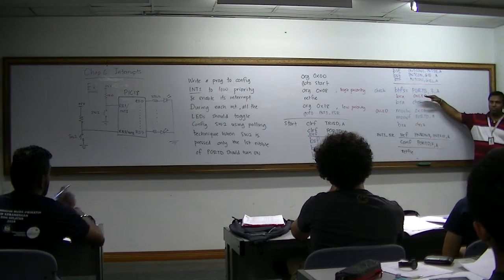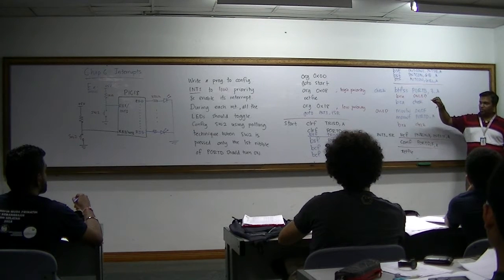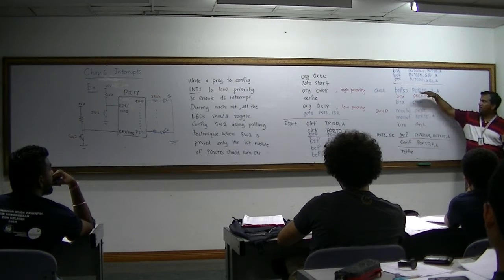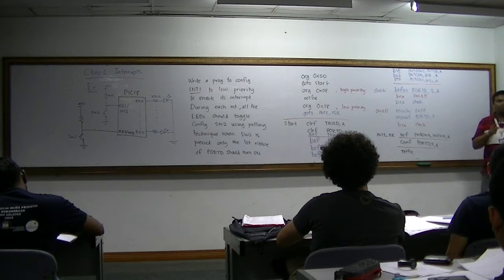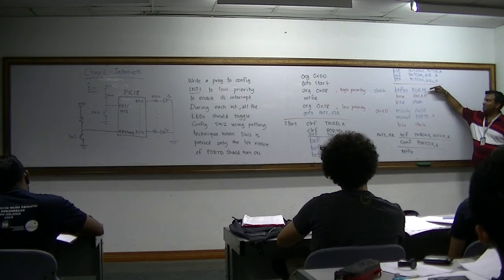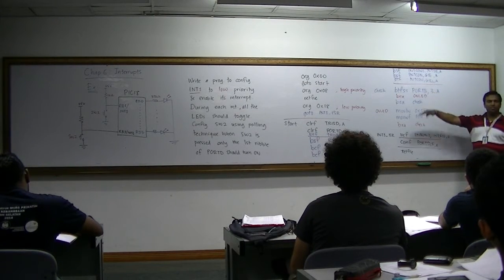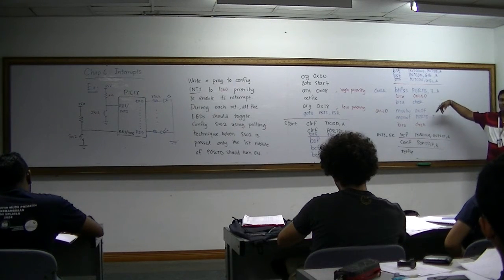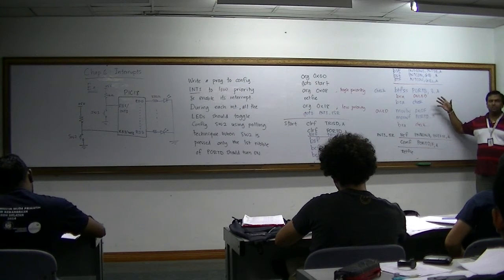EEEB373 Chapter 6 (Interrupts) Part 4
This video lecture is produced for students taking Microprocessor Systems (EEEB373).